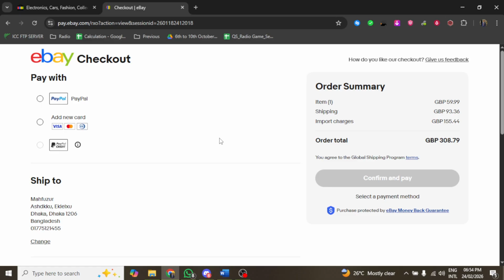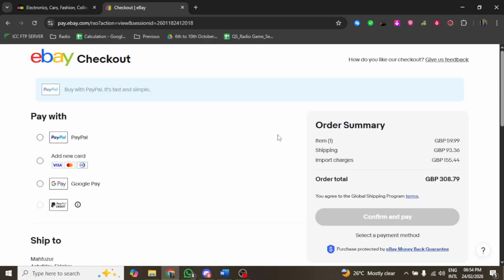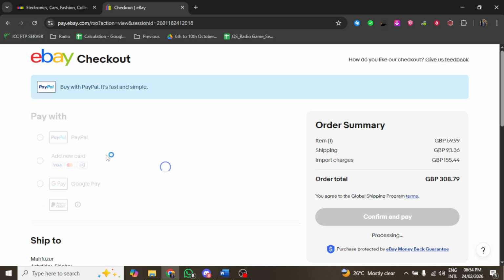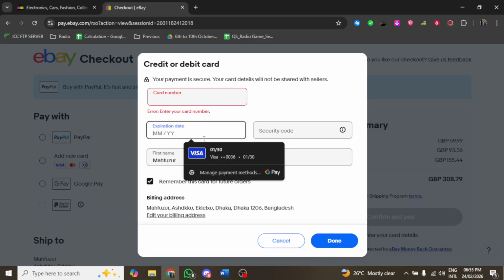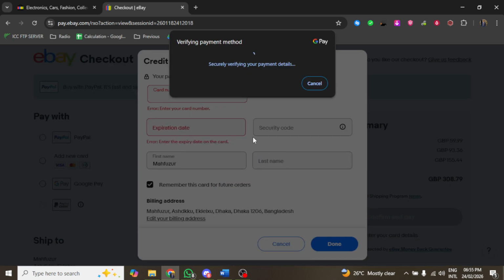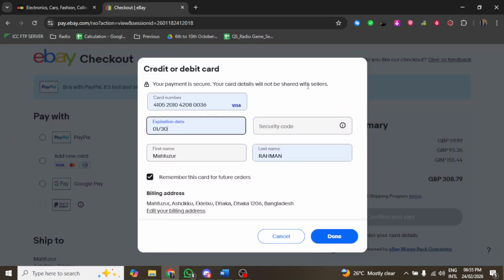How to pay eBay credit card [FULL GUIDE]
In todays video we cover How to pay eBay credit card